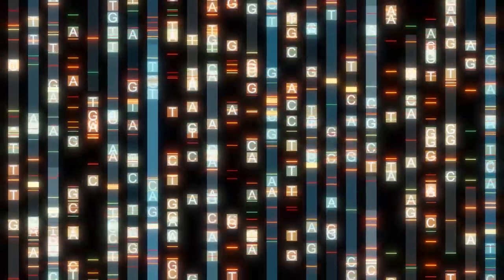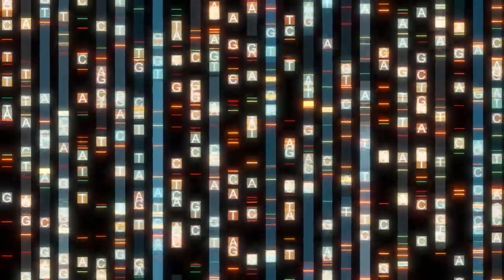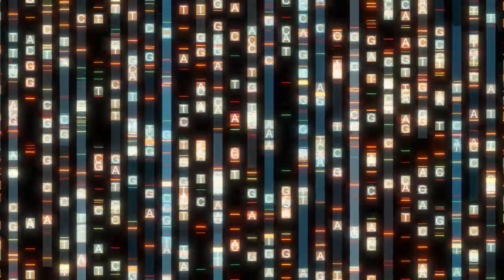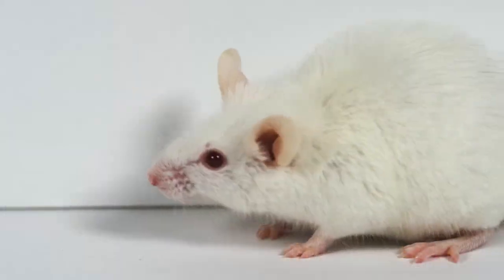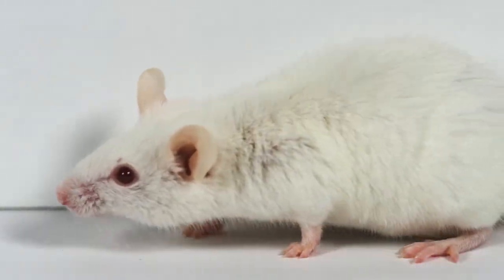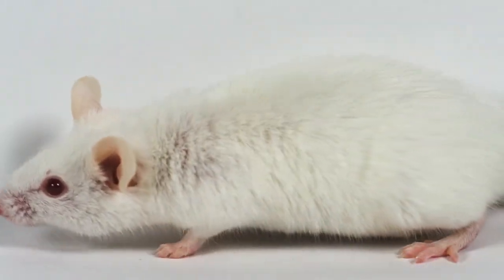William Allen Category winner Cell&Molecular Biology Science & SciLifeLab Prize for Young Scientists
The Science & SciLifeLab Prize for Young Scientists was established in 2013. A global Prize aimed at rewarding scientists at an early stage of their careers.

William Allen

Harvard University, USA

From: Berkeley, California, USA
Category: Cell and Molecular Biology
Title essay: Brain mapping, from molecules to networks: Bridging multiple levels of brain function reveals the neural basis of thirst motivation

Biography

William was born and raised in Berkeley, CA, USA in the San Francisco Bay Area. Initially interested in studying philosophy and history, he left California to attend college at Brown University in Providence, RI, where he discovered the joy of research and switched to concentrate in applied mathematics and biology. During college, he conducted research in neurobiology at Brown and at University of California San Francisco. He then spent a year as a Churchill Scholar at University of Cambridge where he received his master’s degree in computational biology, and returned to the Bay Area for his Ph.D. at Stanford University in neuroscience. After his Ph.D., he moved to Cambridge, MA to pursue an independent postdoctoral fellowship as a Junior Fellow in the Harvard Society of Fellows.

Synopsis

Brains are enormously complex, necessitating the development of new tools to understand how elements at multiple levels — from molecules, to cells, to neural networks — work together to produce thought and behavior. In this essay, I describe several new approaches to mapping the brain at each of these levels, at a large scale. I further describe how I applied these approaches to understand the neural basis of thirst motivation, a fundamental regulator of behavior. I discovered a genetically hardwired populations of neurons that regulates thirst motivation through an aversive drive-reduction mechanism and showed that these thirst signals are broadcast throughout the brain to globally coordinate neural activity during motivated behavior.